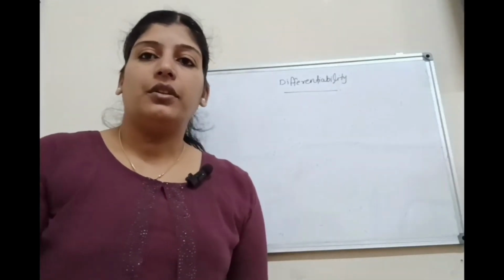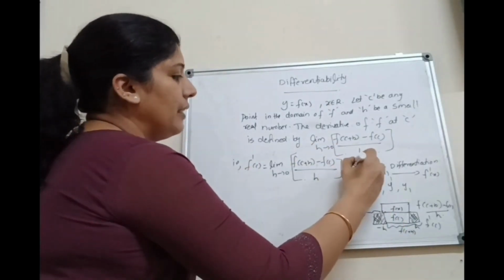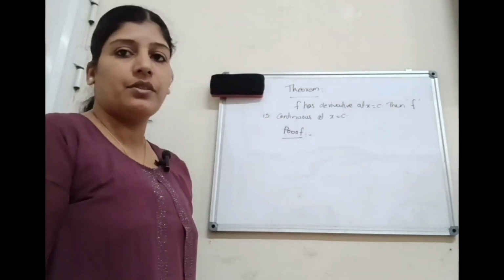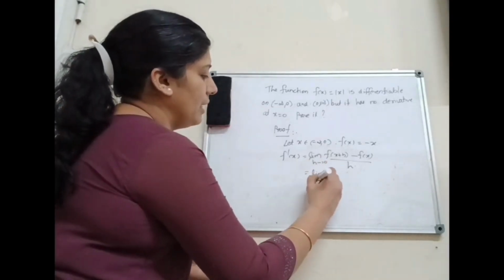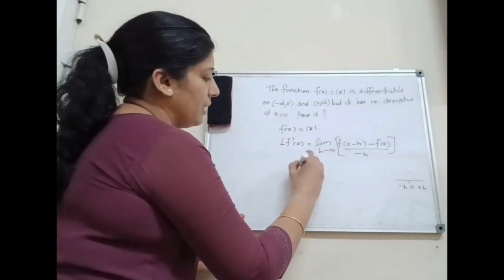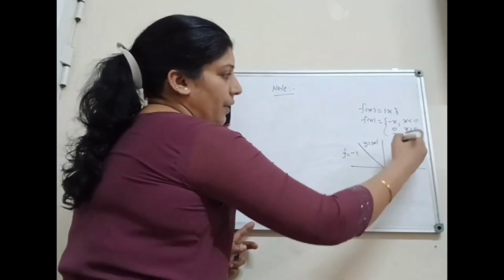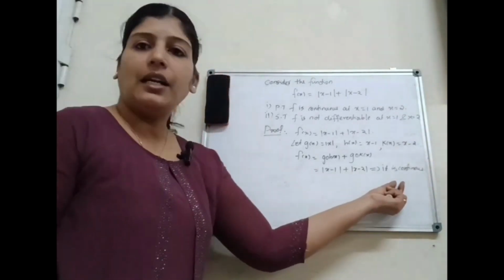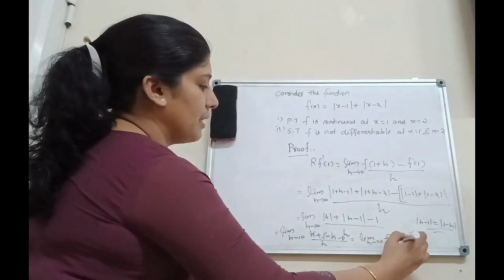Continuity and differentiability part 3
Continuity and Differentiability ## Part 3## Defenition of Differentiability ## Differentiability on a particular point## Solved questions##